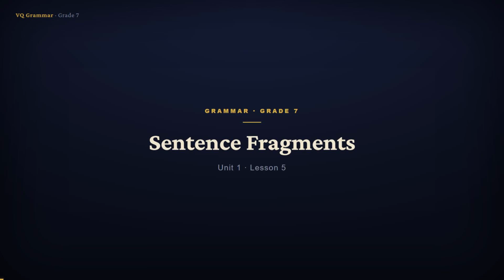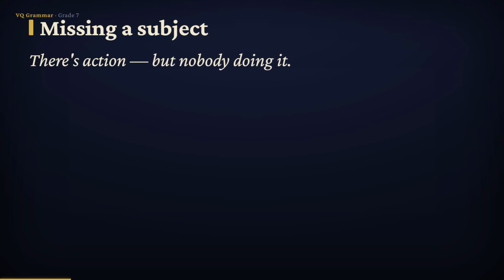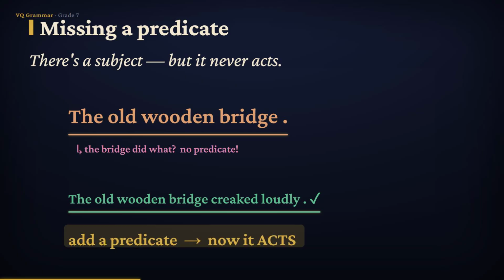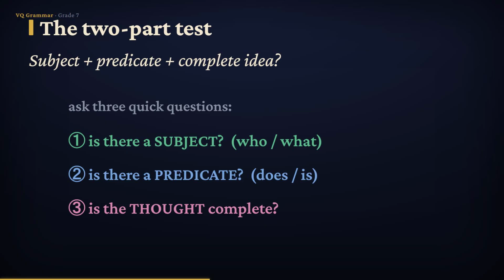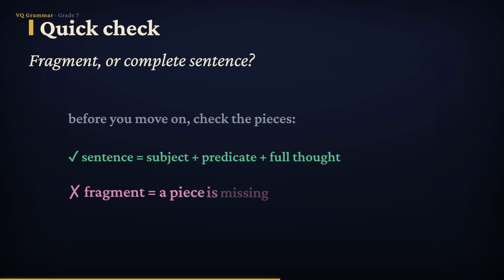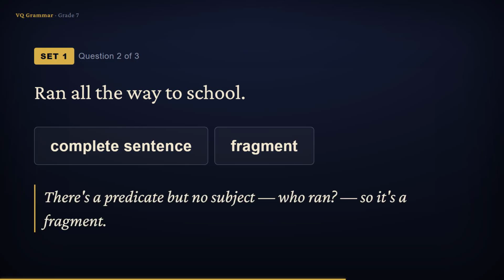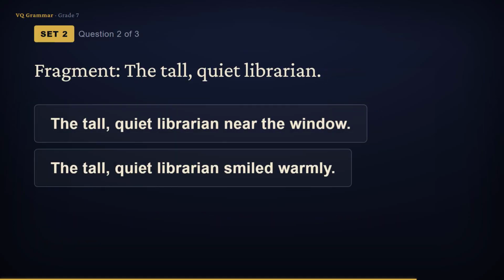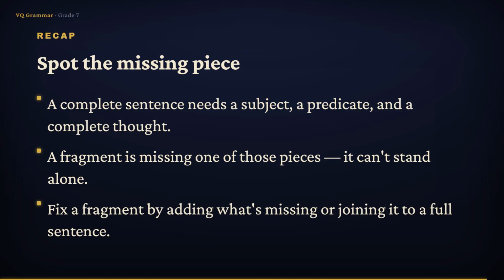Grammar Grade 7 | Unit 1, Lesson 5 — Sentence Fragments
UNIT 1: SUBJECTS, PREDICATES & SENTENCES — LESSON 5: SENTENCE FRAGMENTS
A fragment looks like a sentence but never finishes the thought. We learn the two things every complete sentence needs, the usual ways a fragment comes up short, and how to repair each one.

• Why a complete sentence needs both a subject and a predicate
• Recognizing a fragment that is missing a subject
• Recognizing a fragment that is missing a predicate
• Fixing a fragment by adding the missing piece

Chapters
0:00 Introduction
0:26 What a fragment is
1:03 Missing a subject
1:39 Missing a predicate
2:10 A phrase with no complete thought
2:50 The two-part test
3:24 How to fix a fragment
4:05 Quick check
4:31 Practice Set 1
5:48 Practice Set 2
7:09 Recap